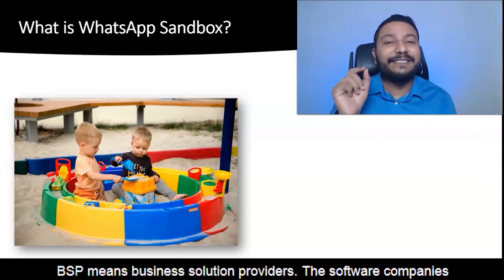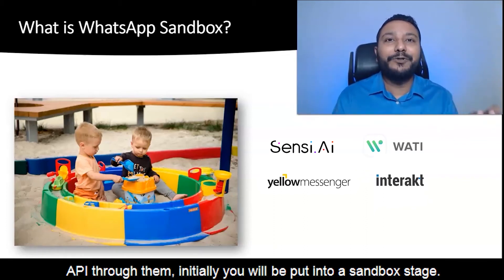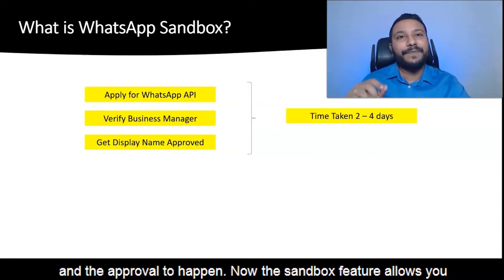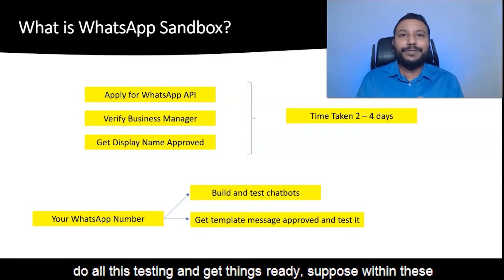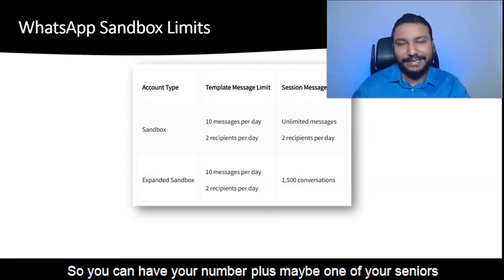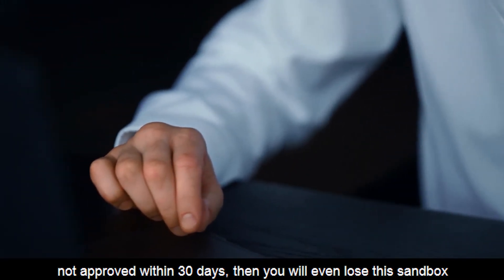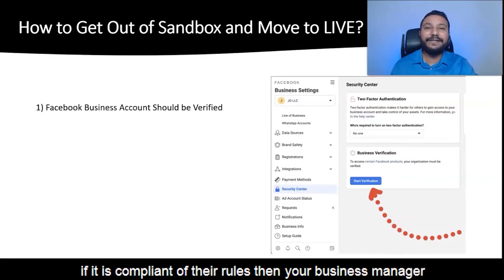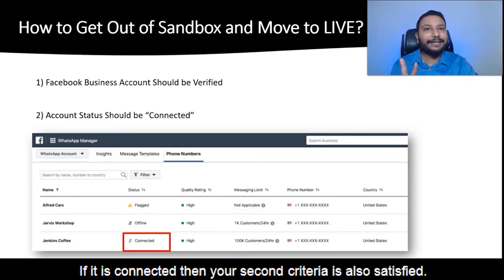What is WhatsApp Sandbox? How to Use it Wisely While applying For WhatsApp Business API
If you are a newcomer into the WhatsApp world and have applied for WhatsApp Business API for your business, your job isn't completed there right? You are provided with a wonderful opportunity known as a WhatsApp Sandbox environment to test everything out. So watch the video to learn in detail about what exactly is this feature and how to make the most out of it!

00:00 - Introduction about how to effectively use the WhatsApp Sandbox feature.
01:18 - What is a sandbox environment in the tech world?
02:03 - How to know your WhatsApp Sandbox stage status?
03:05 -How WhatsApp Sandbox feature helps you optimize your time?
04:07 - How to use the test environment smartly in sandbox period?
05:01 - How to move out of the  Sandbox stage and go to the live stage?